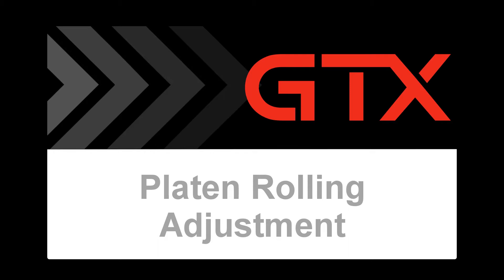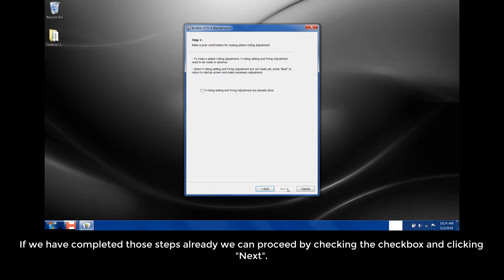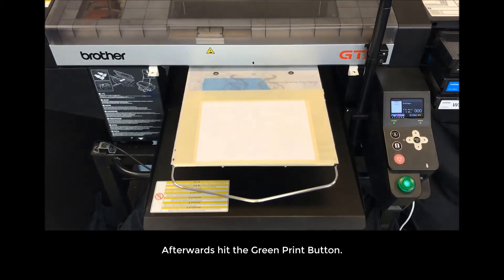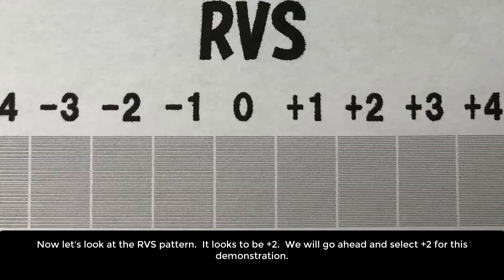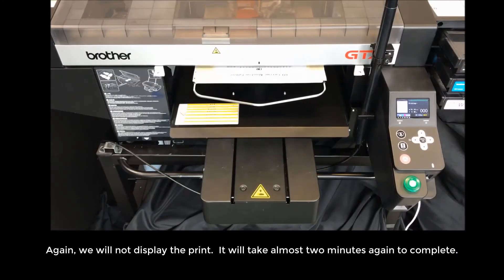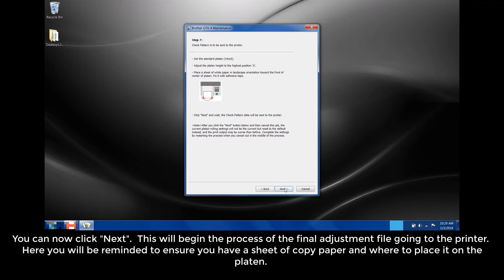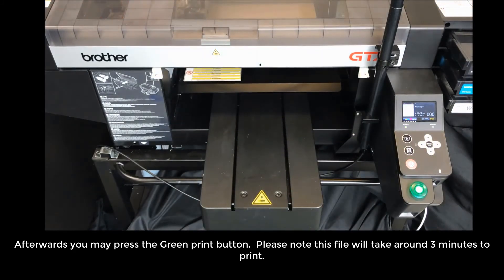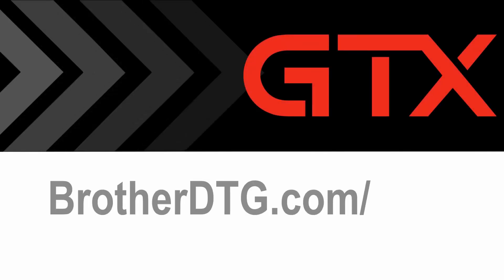GTX Maintenance - Platen Rolling Adjustment